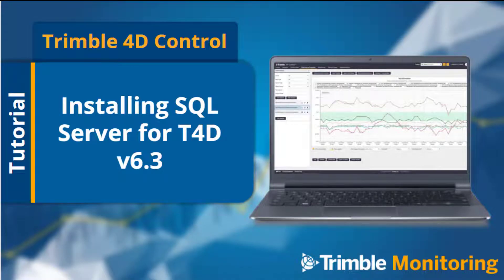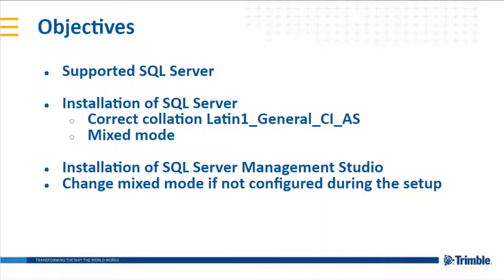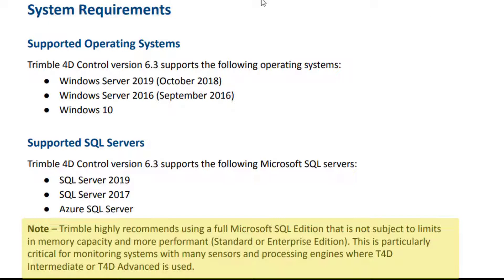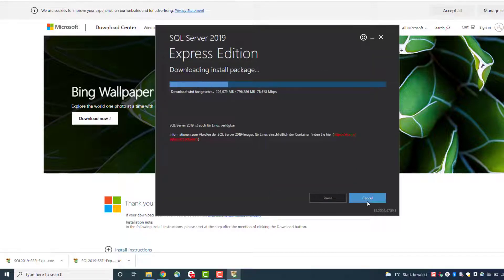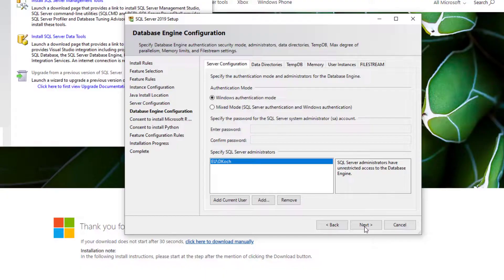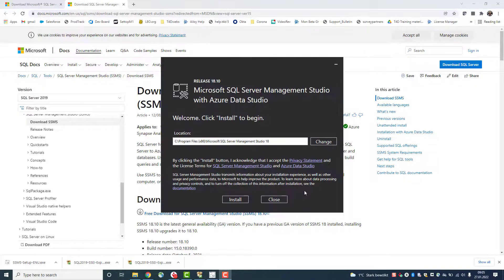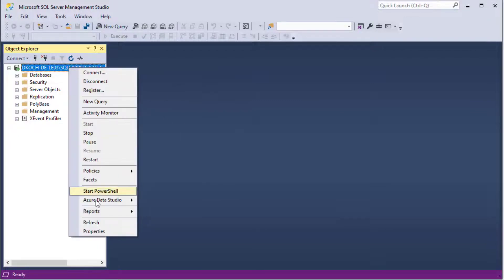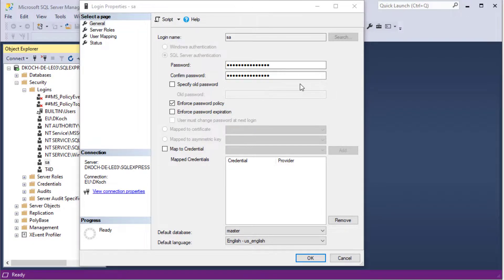T4D Server - Installing Microsoft SQL Server 2019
This video demonstrates how to install Microsoft SQL Server in preparation for the installation of Trimble 4D Control Server v6.3. The SQL Server acts as the database for all monitoring data used with T4D.

For more information on Trimble 4D Control, check out this webpage